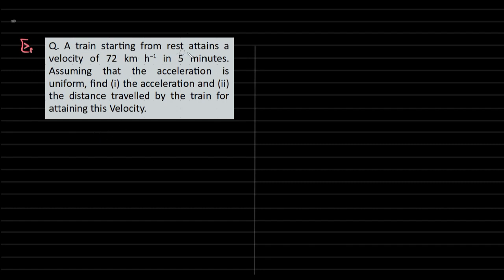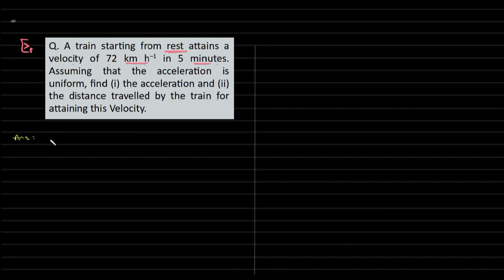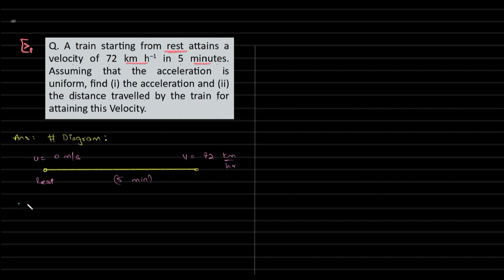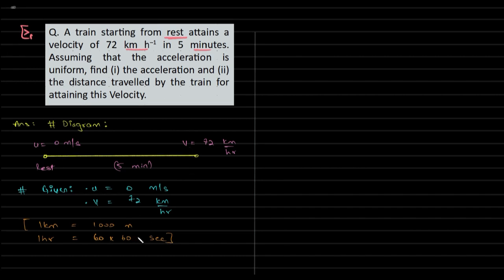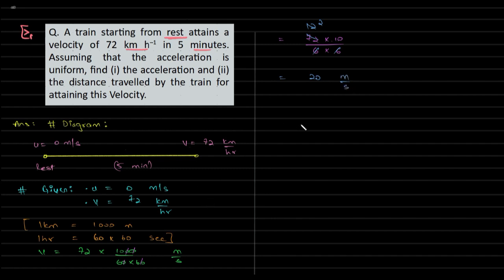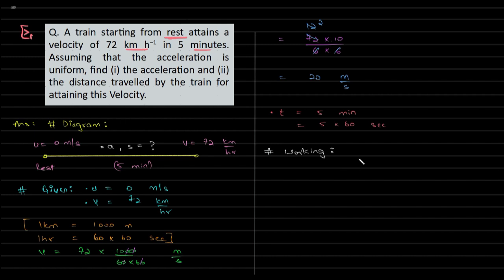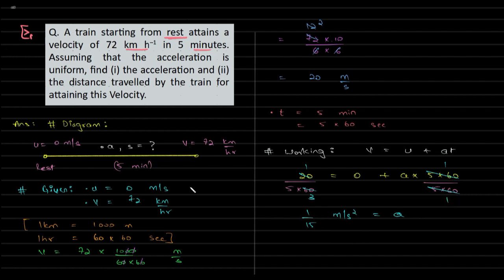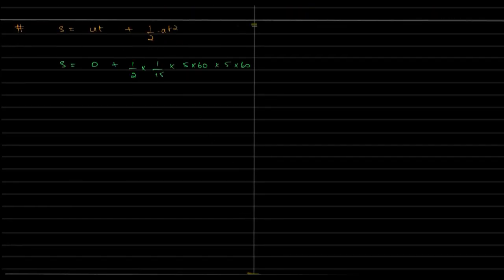8 10 A 1 Numericals E